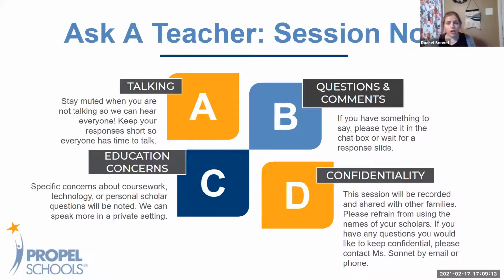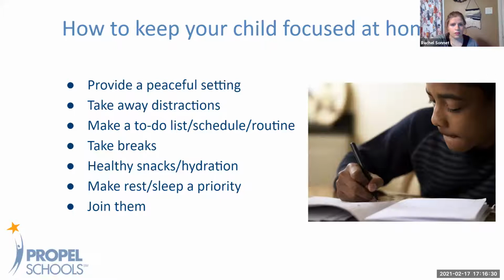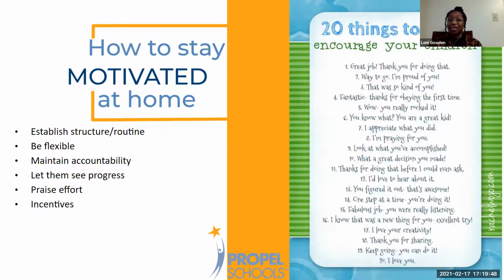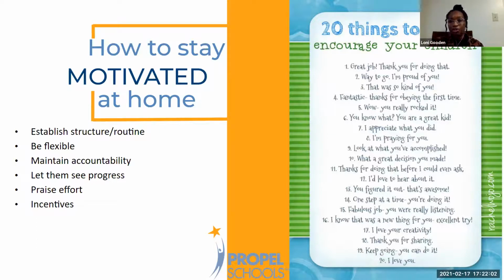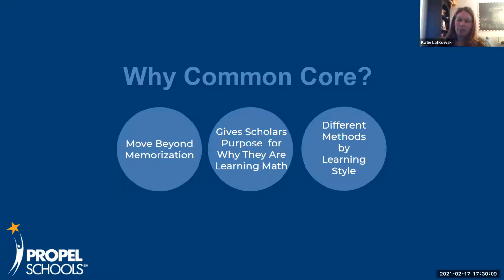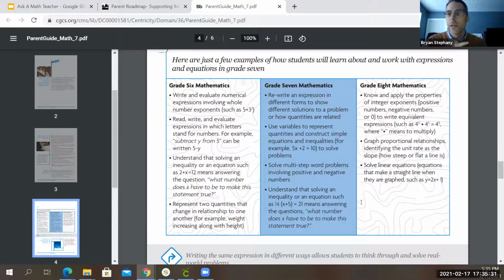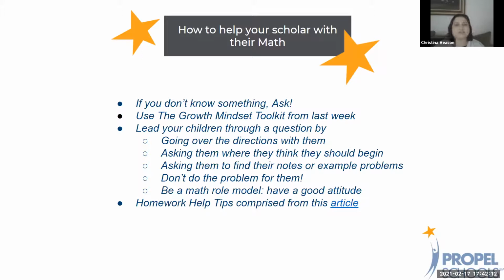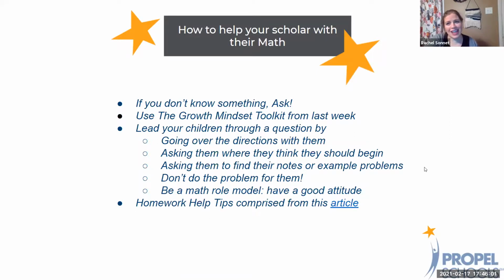Ask A Teacher: Math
Join Propel Hazelwood as they discuss assisting, encouraging, and motivating your student in math. Several math teachers as well as support staff will lead the discussion and offer resources. You do not have to be a family enrolled at Propel to join.  This segment is beneficial for any family looking for more information on the topic.